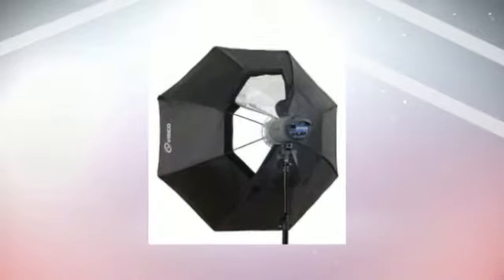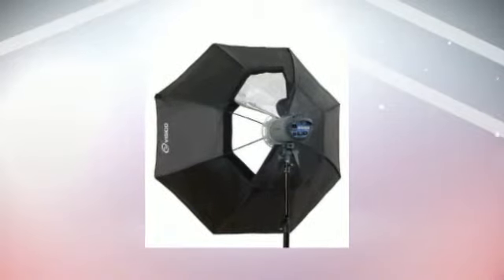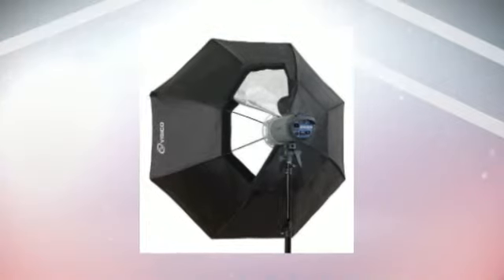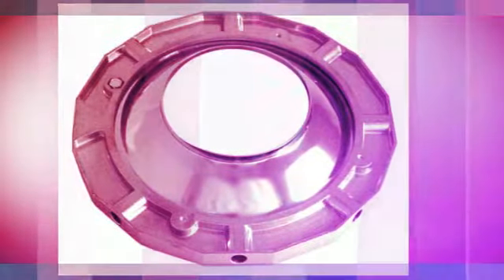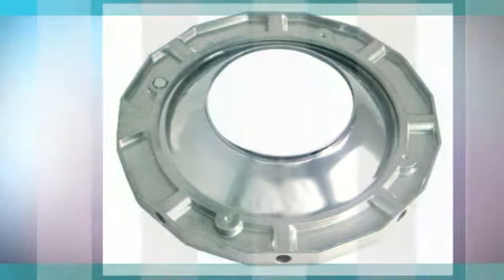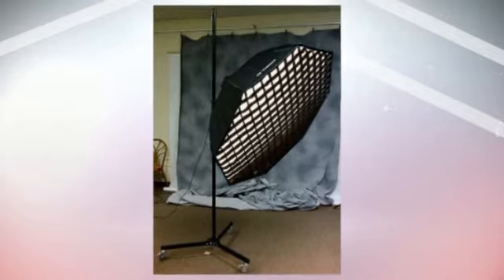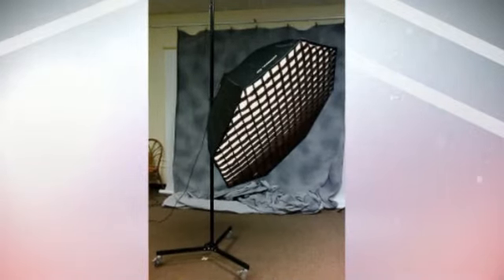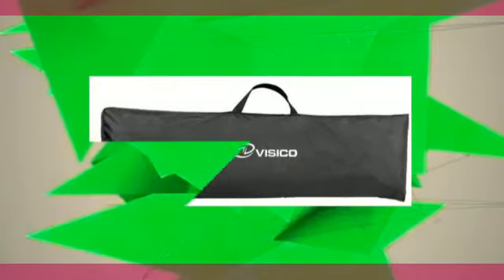Impact Air-cushioned Light Stand (Black, 8')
★  More Details

This aluminum Impact 8' Air-cushioned Light Stand is 4-section light support with sure-twist section locks.If you forget to tighten any section with your light mounted, the light slowly descends, thanks to the air-cushioned action. This useful feature saves equipment and fingers from harm during busy photo sessions.Maximum Height: 8 ft (2.4 M)Minimum Height: 26.75 in (68 cm)Closed Length: 27 in (68.5 cm)Footprint Diameter: 3 ft (91.4 cm)Maximum Load: 7.5 lb (3.4 kg)Weight: 2.4 lbs (1 kg)Accepts Wheels: Yes- (1022)Attachment Size: 5/8 in stud with 1/4"-20 in threaded tipAir Cushioned: YesWarra

★ Features:
✔ Four Sections, 1/4"-20 Threaded Top